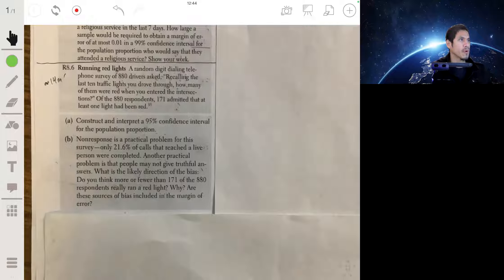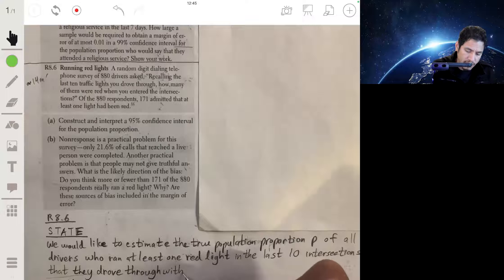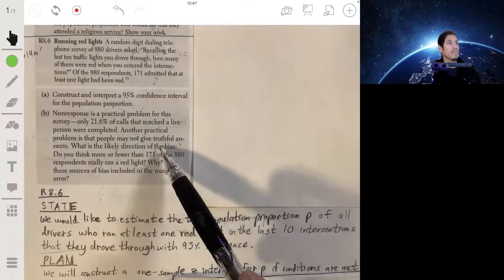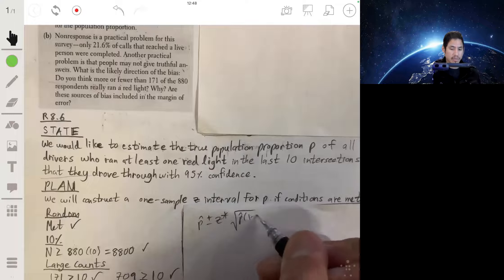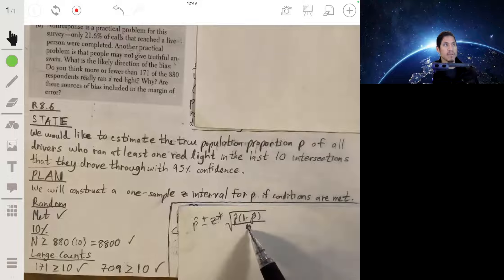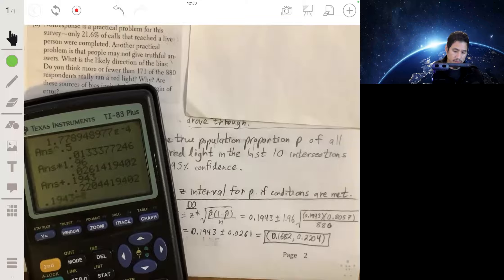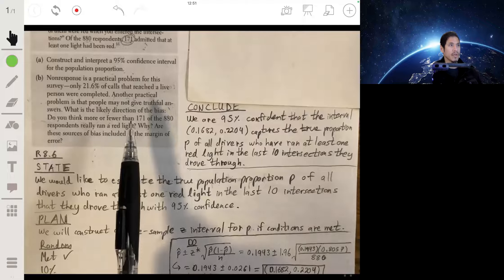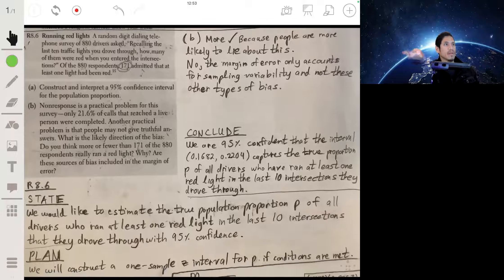R8.6 | AP Statistics: Constructing Confidence Intervals for Population Proportions p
In this video I go an example problem that involves:

Problem R8.6: Constructing a Confidence Interval for a Population Proportion p and addressing how the Margin of Error accounts for types of bias such as non-response bias and sampling variability.